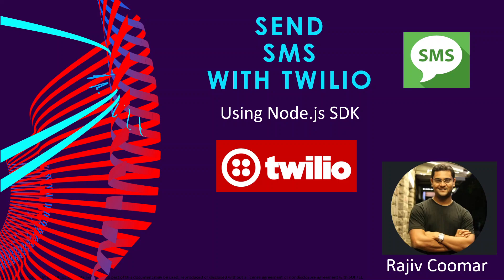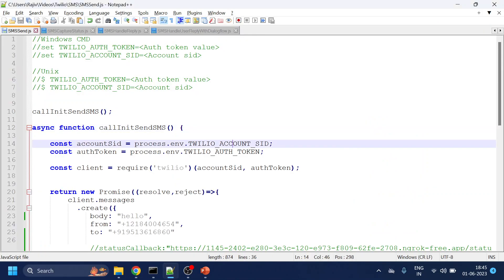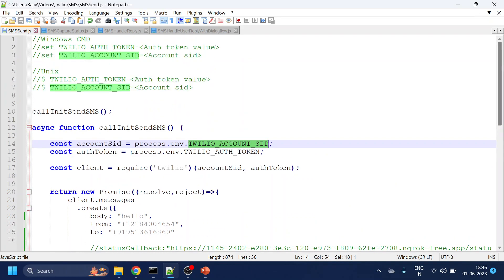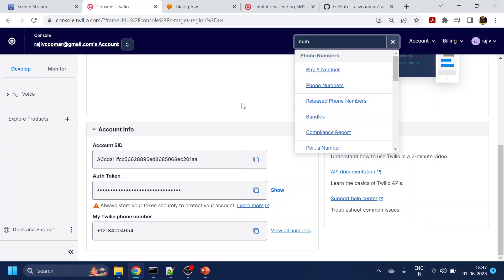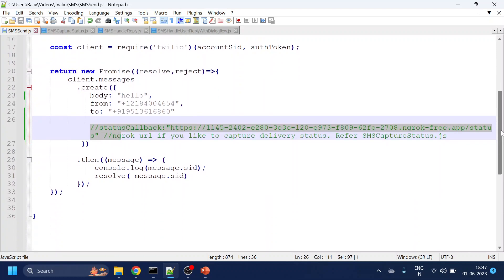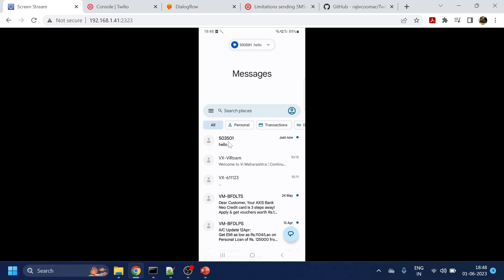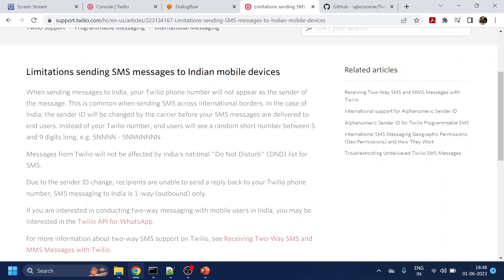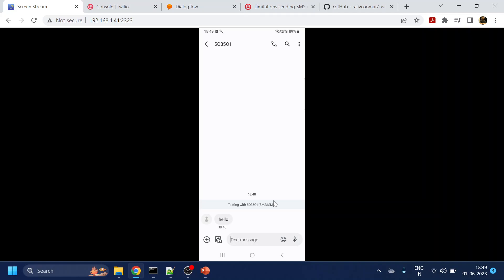How to Send SMS with Twilio | Using Node.js SDK | With Code Example | Read The Manual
Send SMS with Twilio | Using Node.js SDK

Demonstration of how to send SMS using Twilio node.js SDK.